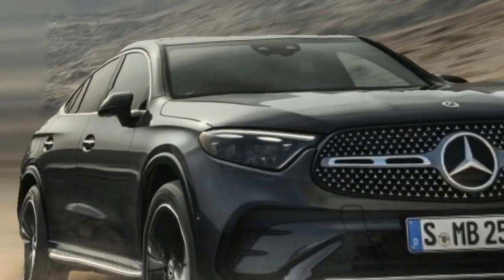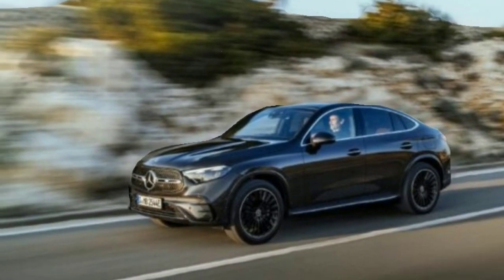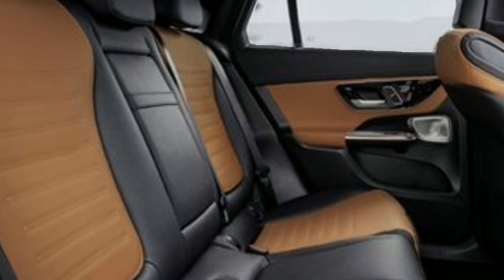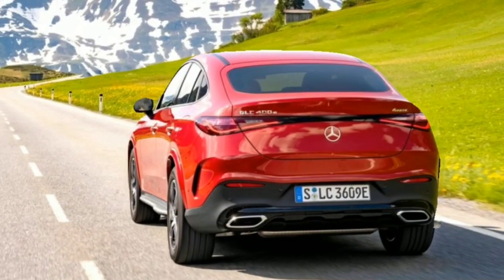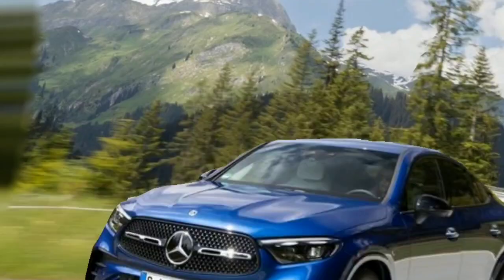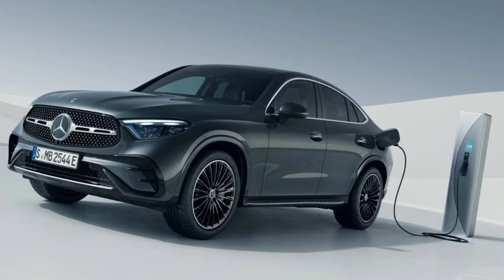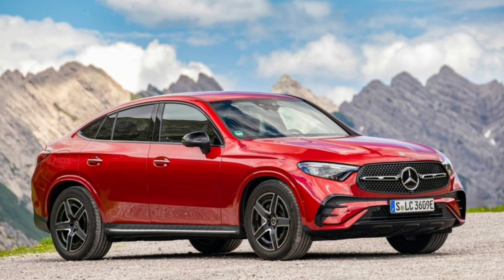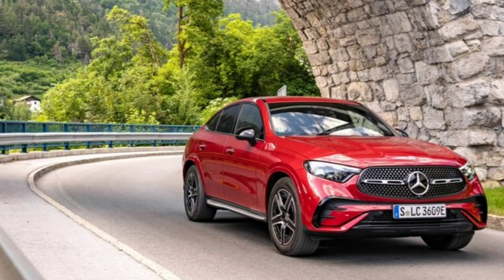2024 Mercedes-Benz GLC Coupe Review